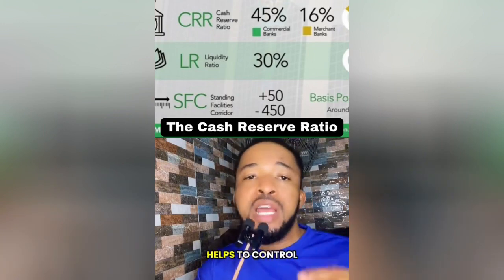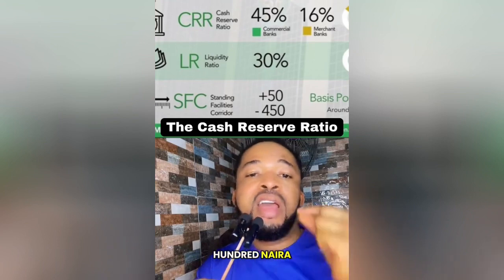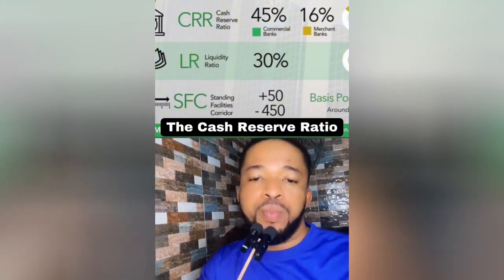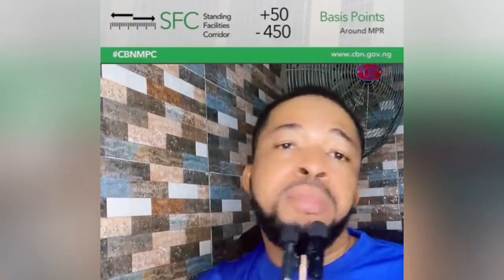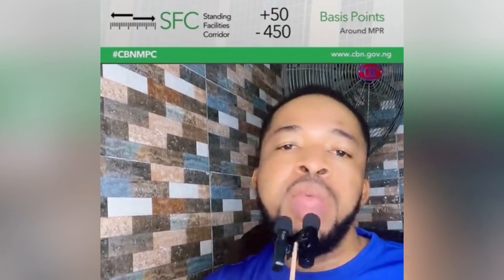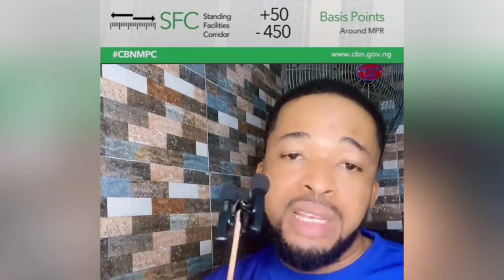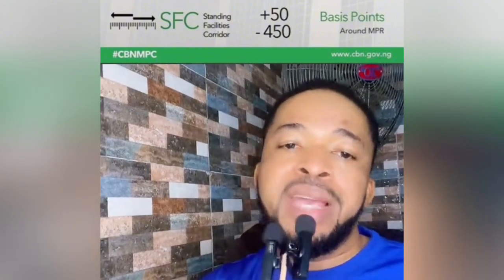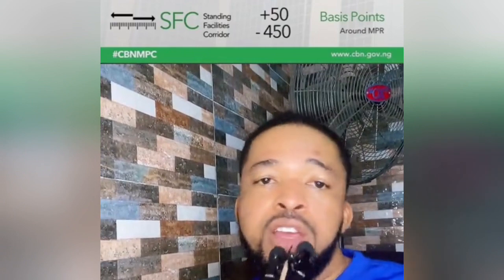Monetary Policy Tools Explained: MPR, CRR, LR and SFC Guide